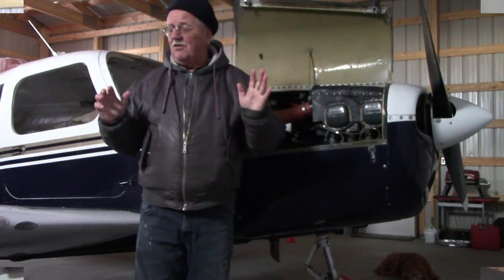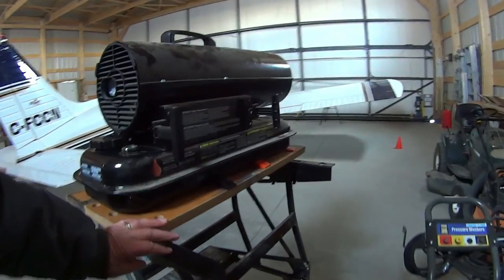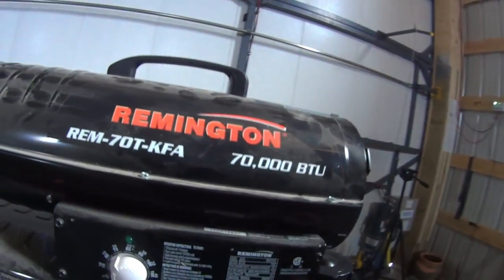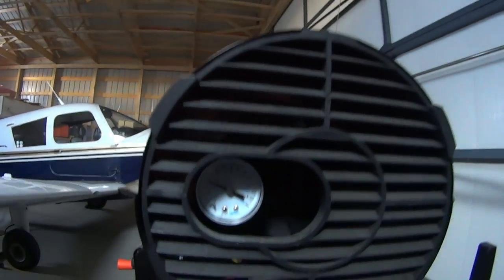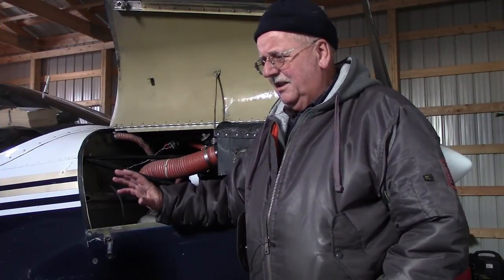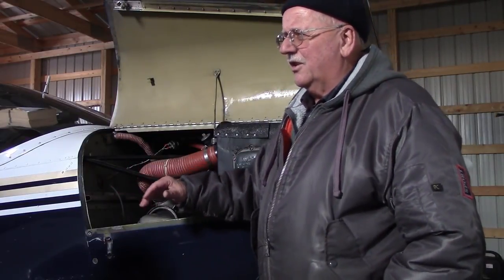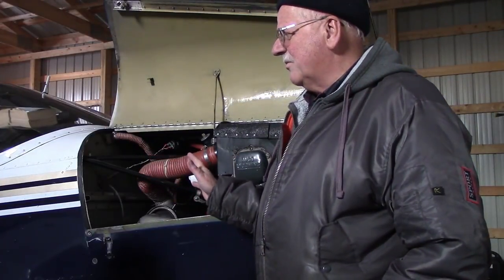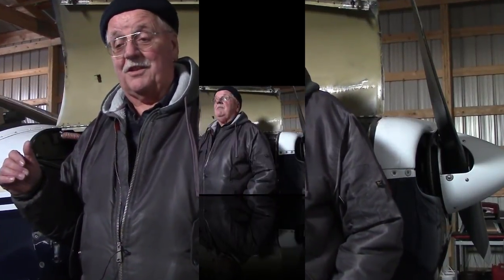Piper Cherokee "How I Preheat my Aircraft Engine" Vlog #176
As the title states..but it's become ever so much easier since I now have my own hangar..

 Above It All by Jingle Punks